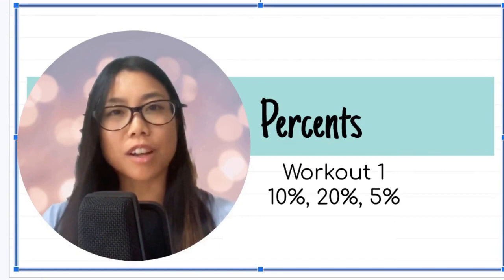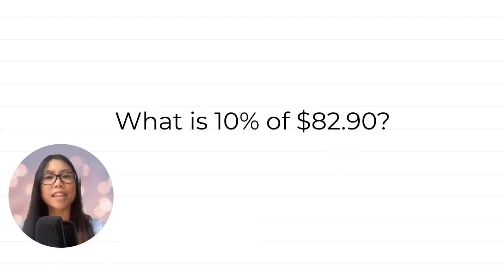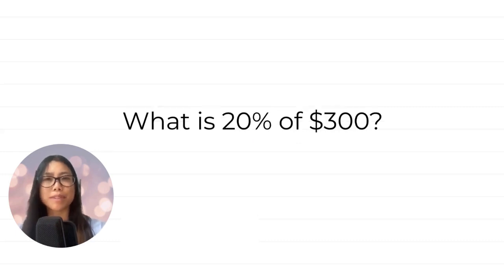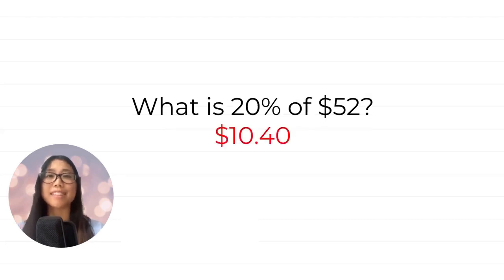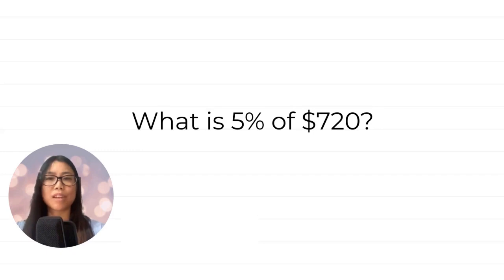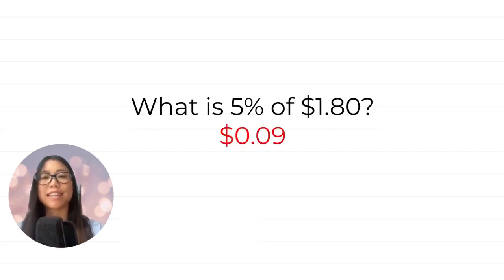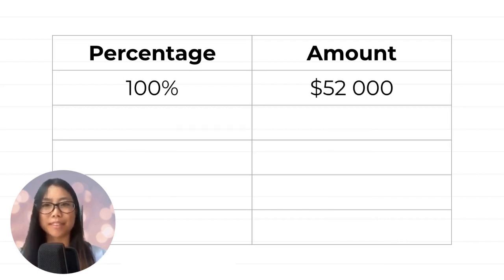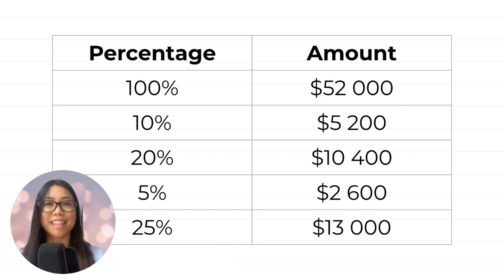Percent's Made Easy: Essential Math Skills | Workout 1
Hi, I'm April, a high school math teacher, and in this video, I'll be teaching you how to calculate percentages effortlessly. This video is part of a series aimed at helping you master this skill. We'll start by understanding the concept of finding benchmark percentages (10%, 20%, 5%) of a number and how to do it quickly. I'll provide examples and guide you through the process step by step. By the end of this video, you'll be able to calculate percentages with ease. Get ready to boost your math skills!